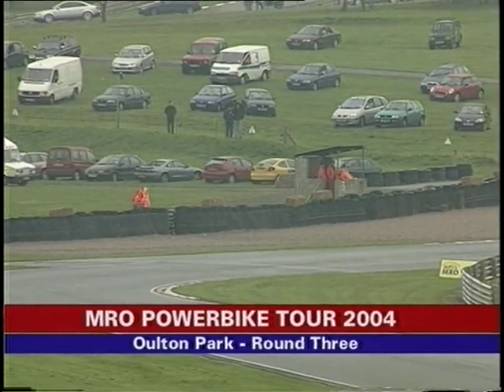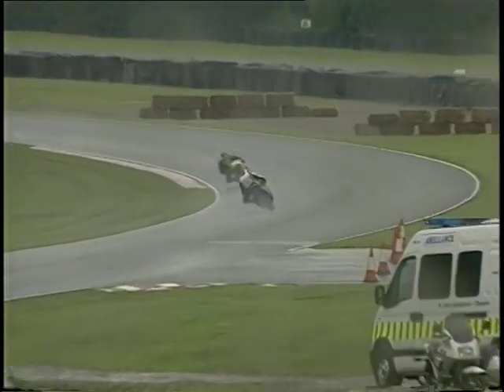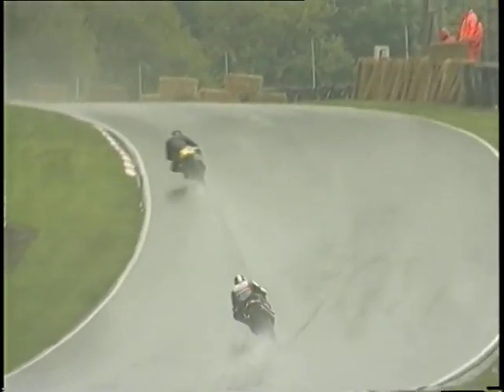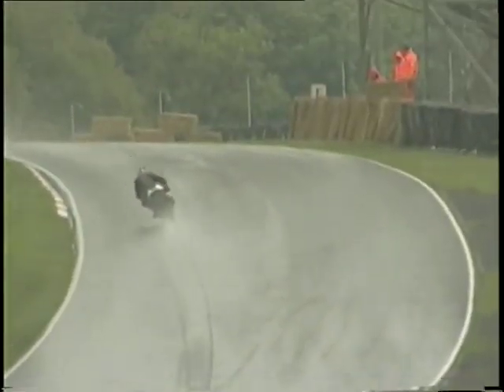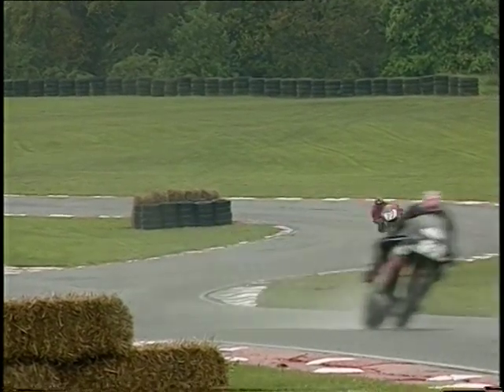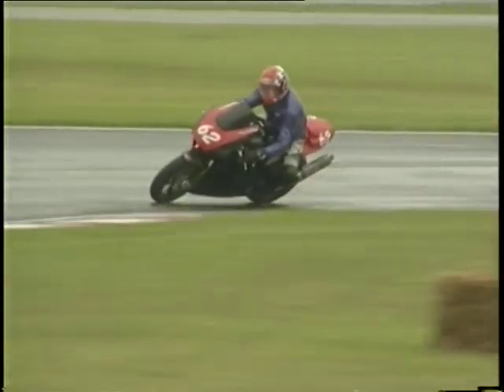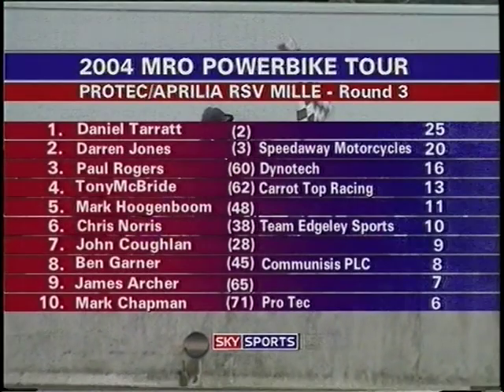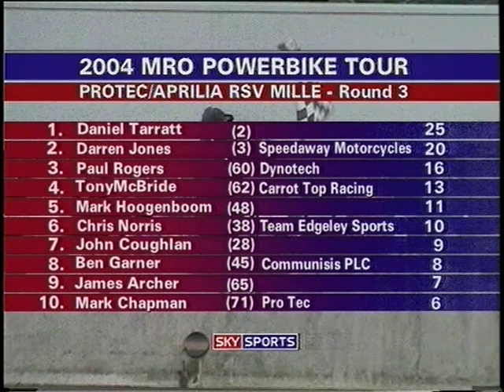2004 Aprilia RSV Mille Championship - Round 3 - Oulton Park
Round 3 - 8th May 2004 - Oulton Park

Aprilia RSV Mille Championship Entry List

2 - Dan Tarratt
3 - Darren Jones
5 - Ed Allingham
6 - John Pugh
10 - Steve Kenworthy
13 - Wade Martin
16 - Doug Low
19 - Mark Compton
22 - Jason Dixon
23 - John Carson
28 - John Coughlan
38 - Chris Norris
43 - Jon Chambers
45 - Ben Garner
48 - Mark Hoogenboom
56 - Dave Cambridge
57 - Steven Speed
58 - Anthony Jones
59 - Dave Cummins
60 - Paul Rogers
62 - Tony MacBride
64 - Dylan Fox
65 - James Archer
66 - Stuart Maclure
69 - Chris Richardson
71 - Mark Chapman
73 - Marc Ramsbotham
77 - Dave Diboll
78 - Keith Clarke
79 - Ian Miles
81 - Shaun Sutton
98 - Robert Waring

It’s been a dream start for Darren Jones in this season’s Shell Oils/Aprilia RSV Mille championship. The Chesterfield rider brings to Oulton Park a 100% record, and he will be fiercely defending this achievement today. Darren’s 2004 Speedaway V-twin has been working perfectly, but today he’s again likely to come under considerable pressure as he has done in the last two rounds. The 20 point advantage Darren has over Marc Ramsbotham is due mainly to a poor result where Marc was forced to remount after being involved in a skirmish in the last round at Croft.

However, Marc, a self-employed commercial fitter from Wymondham who was fourth in last year’s campaign, will be determined to prevent Darren running away with this series. Dylan Fox currently sits third, and he will be a key rider in today’s race while John Pugh, who scored a podium third in round one at Snetterton, will be waiting to eclipse this result, and definitely put the last round result behind him.